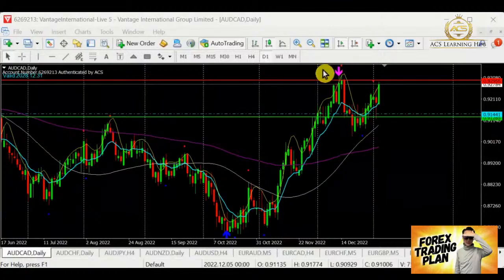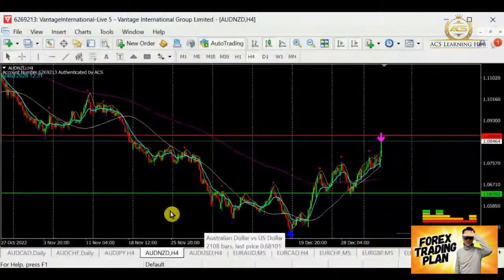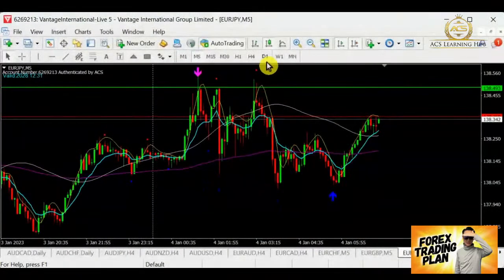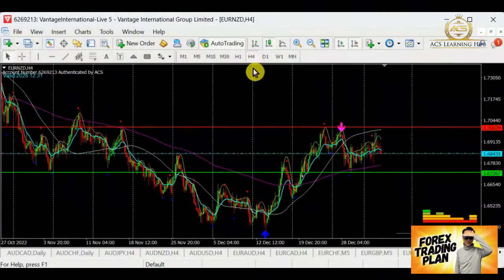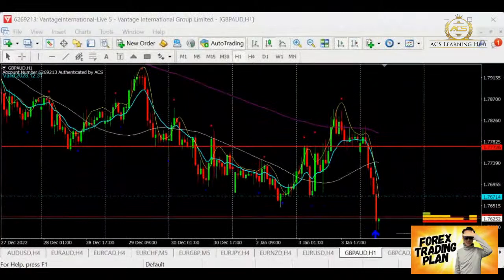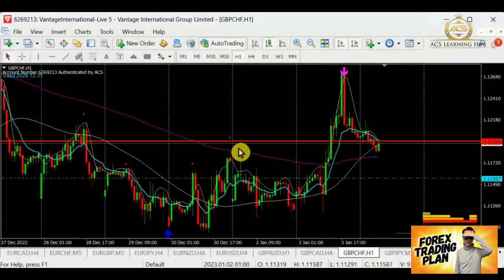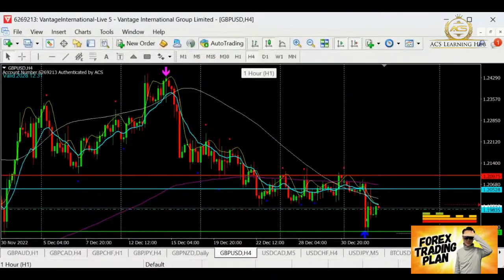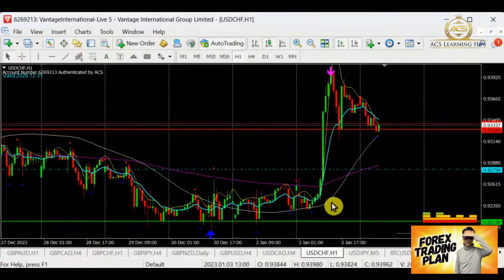Forex Trading Plan | 2023 Jan 4th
Timestamp
0:00 Introduction
0:04:35 EURAUD
0:06:03 EURJPY
0:07:06 EURNZD
0:08:24 GBPAUD
0:10:23 GBPJPY
0:11:36 GBPUSD
0:12:33 USDCAD
0:13:51 USDJPY

Summary Picks to SELL:
SELL: EURAUD, EURJPY, EURNZD, GBPAUD, GBPJPY, GBPUSD, USDCAD, USDJPY.